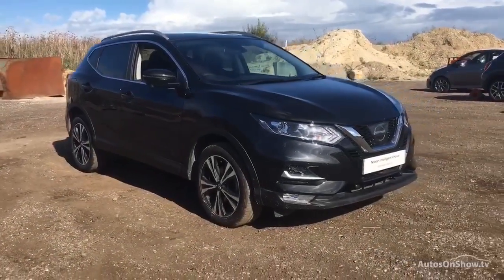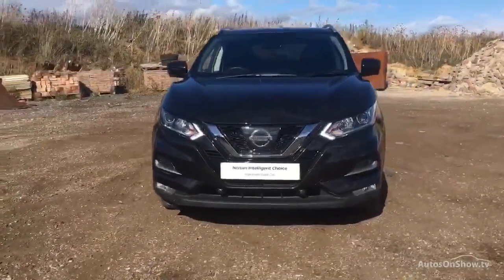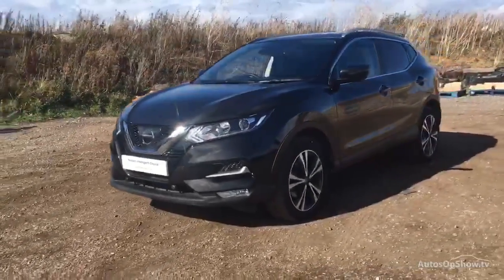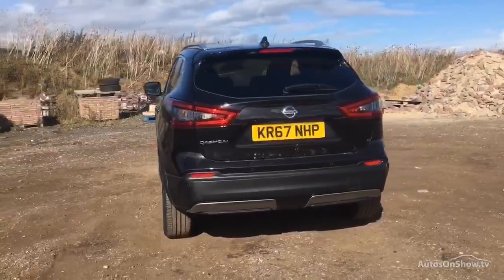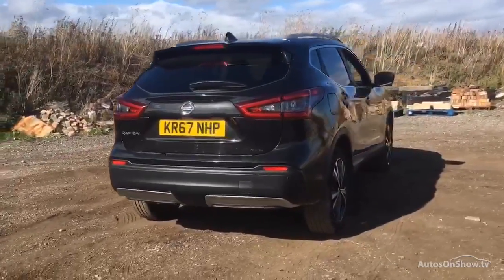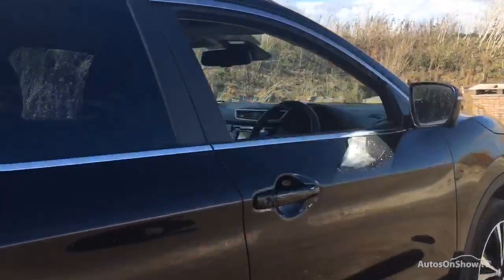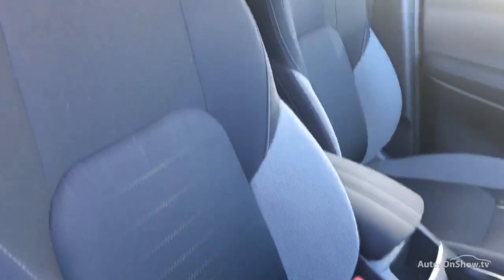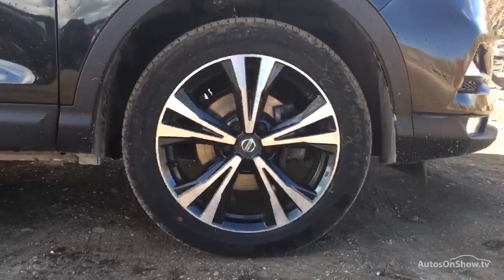NISSAN QASHQAI N-CONNECTA DIG-T BLACK 2017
2017 NISSAN QASHQAI N-CONNECTA DIG-T HATCHBACK PETROL, in BLACK